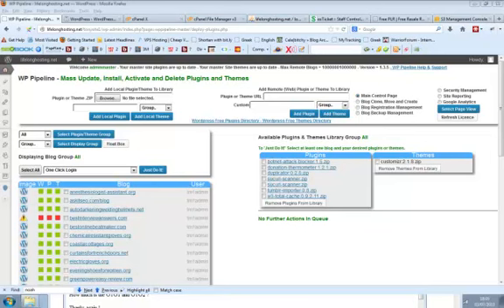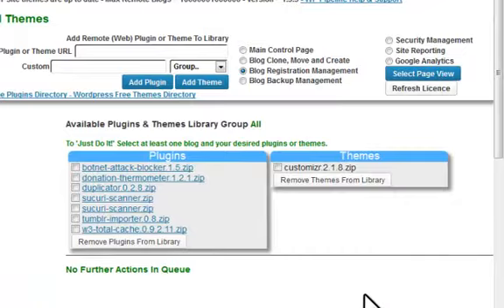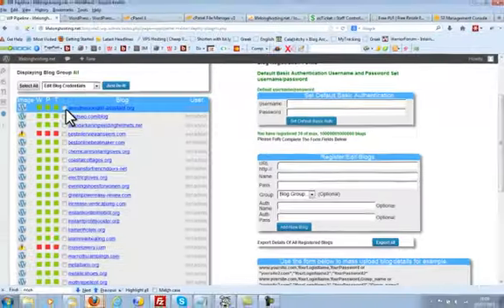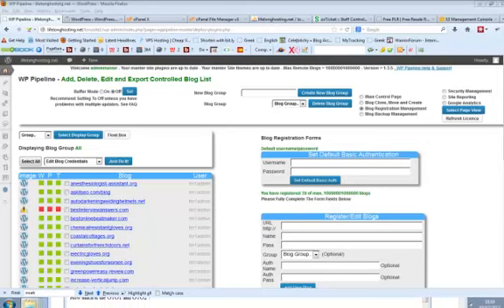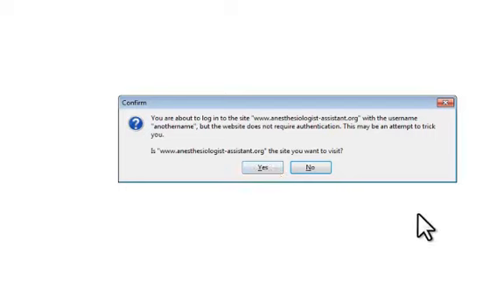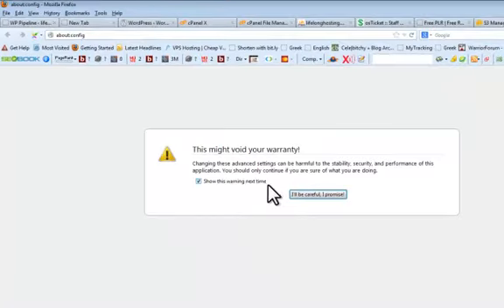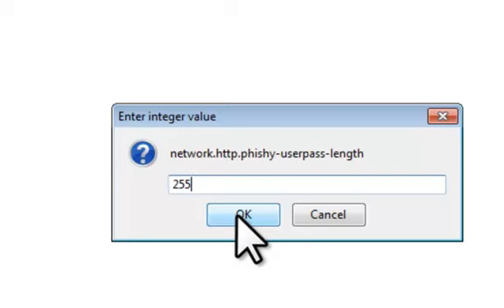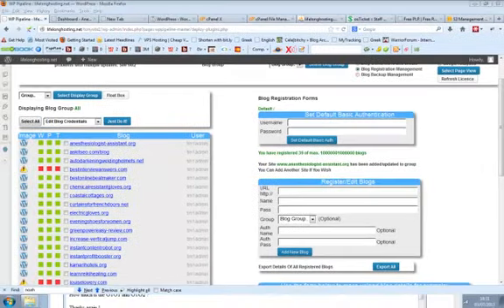Rapid WP Manager Additional Tutorial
Rapid WP Manager Additional Tutorial, Basic Authentication Video